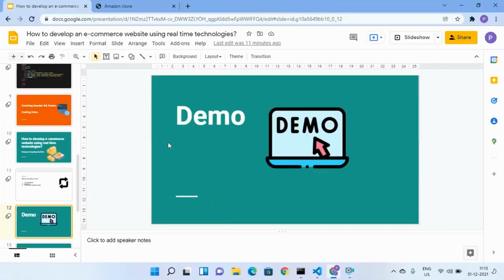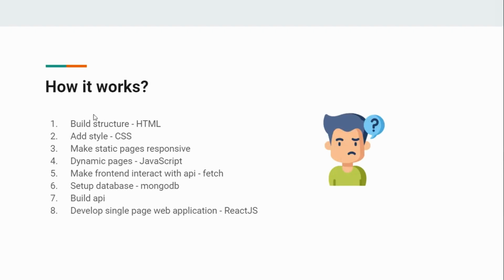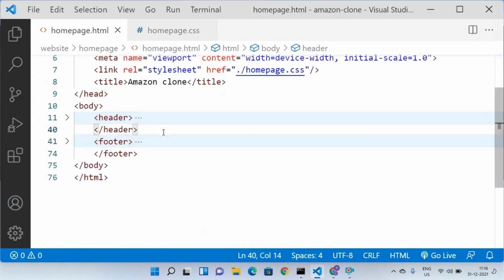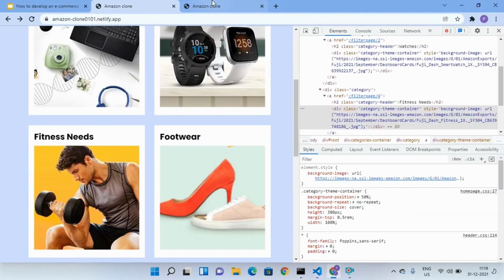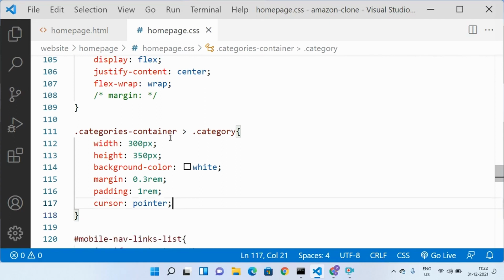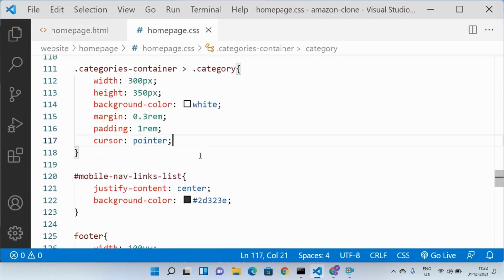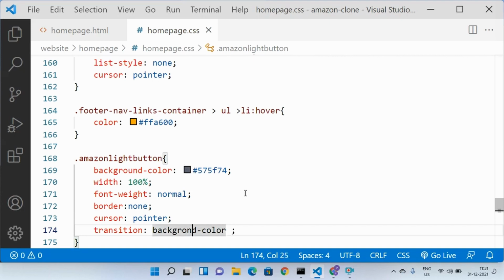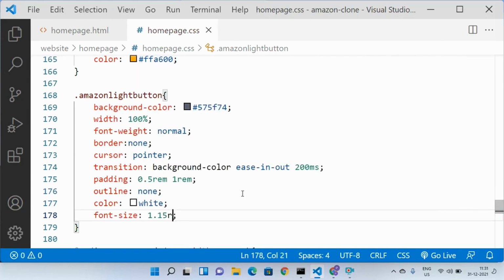How to build amazon clone using MERN Stack? Part - 2 Building Home page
Amazon clone using mern stack This video shows how to make responsive header and footer of a e-commerce website(Amazon clone). This is a part of a series of videos showing how to make entire website. Topics covered in this video: 1) Workflow of a M.E.R.N project 2) Create homepage using HTML and CSS 3) Add responsiveness using media query If you are a person looking for How to develop a web site from scratch using mern stack or How to develop e-commerce website from scratch using mern stack or Process of building a full stack web development project using mern or exploring Mongodb, react, express and nodejs then checkout this playlist Link to the playlist(How to build Amazon-clone using React, MongoDB, Express and Node?) Videos in this playlist will show you the workflow of building a full stack web development(here amazon clone) in a detailed manner.